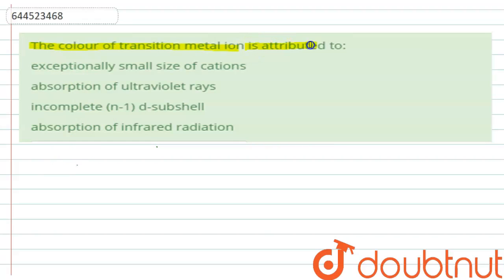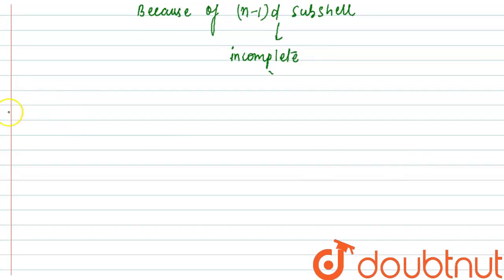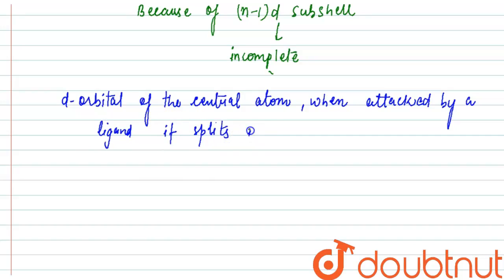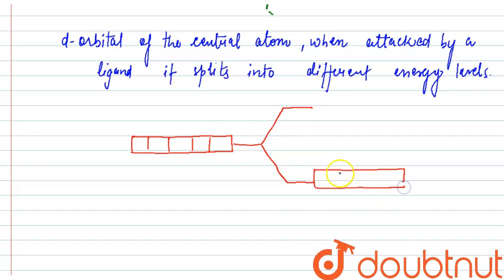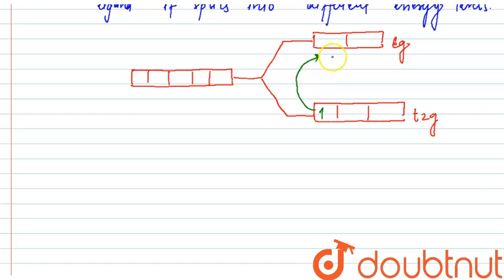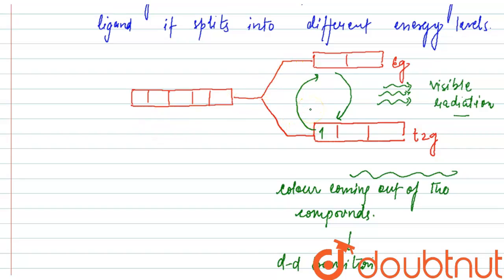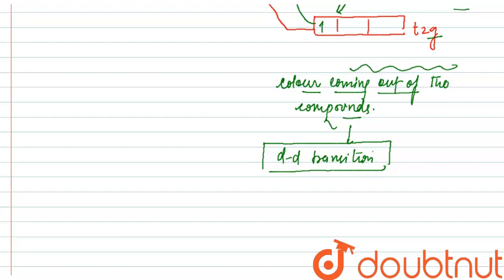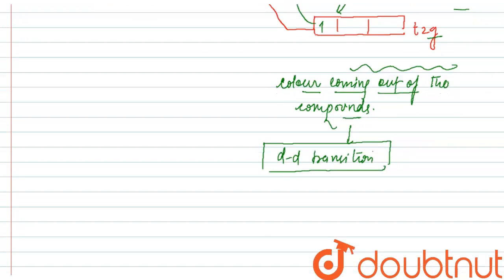The colour of transition metal ionis attributed to: | 12 | D BLOCK ELEMENTS | CHEMISTRY | RESON...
The colour of transition metal ionis attributed to:
Class: 12
Subject: CHEMISTRY
Chapter: D BLOCK ELEMENTS
Board:IIT JEE

👉 Have Any Query? Ask Us.